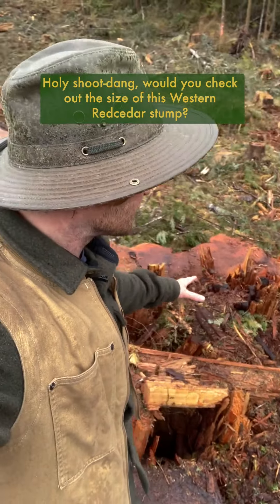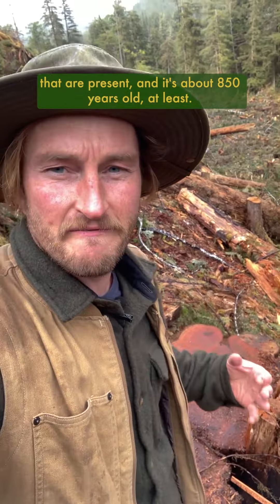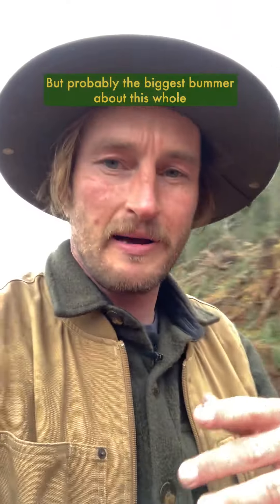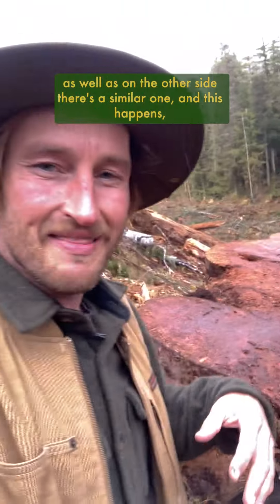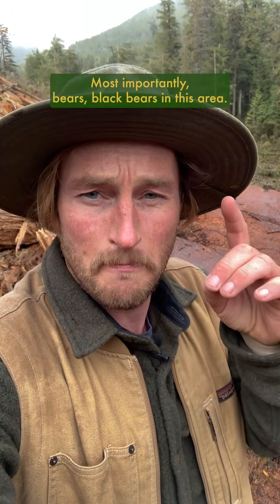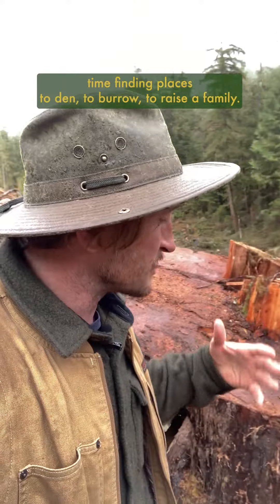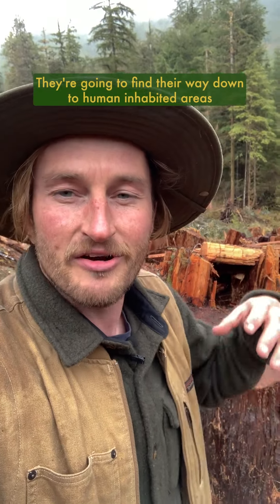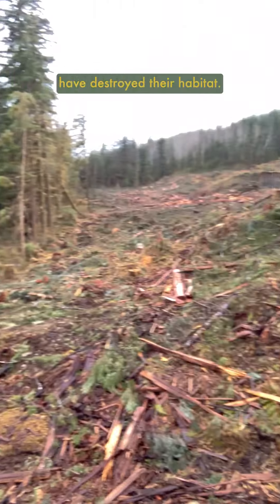Ancient Redcedars & Black Bear Habitat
This incredible ancient Western Redcedar was cut down in the last 8 months or so, had a diameter of 2.76 meters, and a rough count on the rings suggests that it was significantly older than 850 years. There are a few different factors that make this an especially big bummer - perhaps its because trees like this are incredibly rare not only in BC but the world, or maybe it’s the fact that this block was rushed to be cut while the BC NDP ‘talked’ about what to potentially do about managing the last of these forests, or maybe still its because these forests reside on the traditional ancestral lands of the Dididaht who likely were ill-compensated or perhaps not even consulted by the western colonist-capitalist for-profit company that logged these lands.

Or maybe, in the case of this stump, this is a bummer because there were two different cavities forming on either side of it, something that happens frequently with the buttressed roots of big older Western Redcedars, that serve as ideal denning habitat for all sorts of critters from Marmots to Fishers, but most notably Black Bears. Black Bears in this area rely on these dens not only to hibernate in, but to take shelter in either solo or with their cubs as they forage for food. Yet with this denning habitat and the surrounding forest literally levelled to the ground, those Bears are going to have to go elsewhere.

With so few big older trees like this remaining to provide habitat, these Bears become stressed as they are forced to spend more time weathering the elements in search of food (of which, sidenote, is mostly berries which will likely be sprayed with glyphosate in these cutblocks to promote the growth of replanted conifer saplings) and forced to den elsewhere. The loss of these habitats and these food sources makes life increasingly more difficult, and it is one of the largest causes for Bears to make their way down to human populated areas which causes all sorts of conflict.

Just a few reasons why this is a bummer, and yet another reminder that our myopic actions as a species has far greater and lasting effects than we are even capable of comprehending. Perhaps we should act accordingly…🤷‍♂️